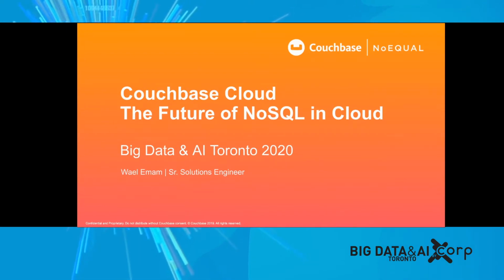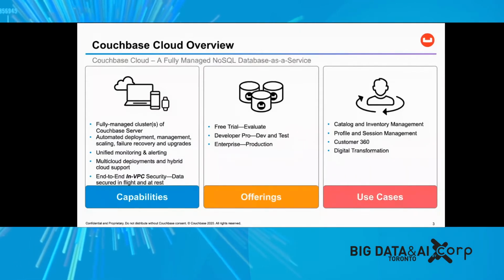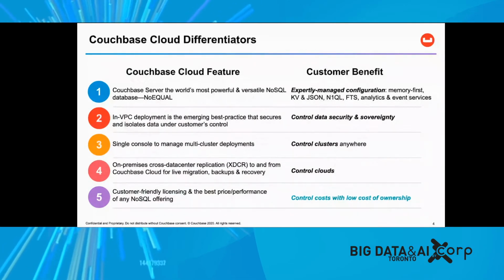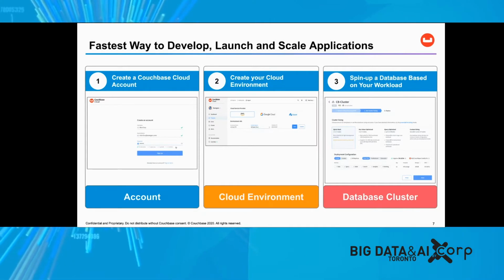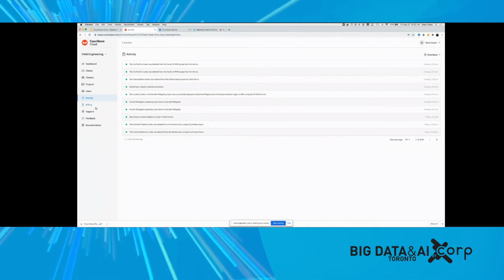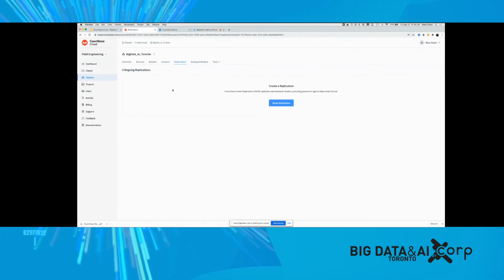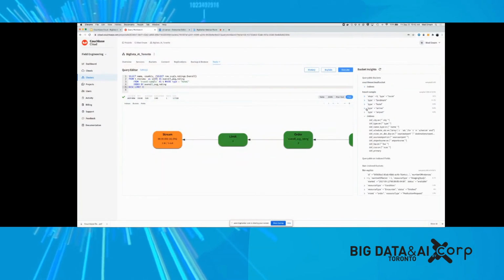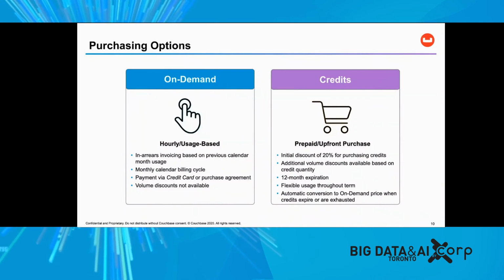Couchbase Cloud™, the future of NoSQL in the cloud - Couchbase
Big Data and AI Toronto 2020 - Big Data demo stage
Speaker: Wael Emam, Senior Solutions Engineer @ Couchbase

Couchbase Cloud is a fully managed Database-as-a-Service (DBaaS) that:

- Empowers developers with self-service access to multi-model and multi-service NoSQL databases
- Increases business agility and decreases the go-to market timelines
- Streamlines operations and costs